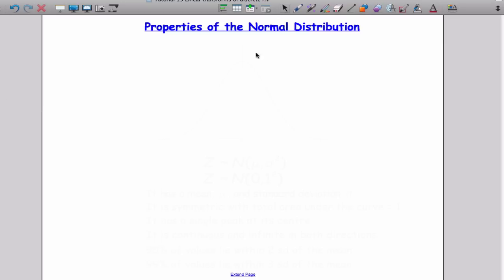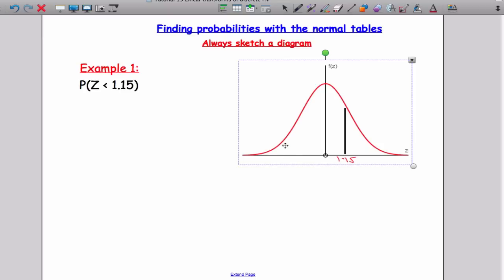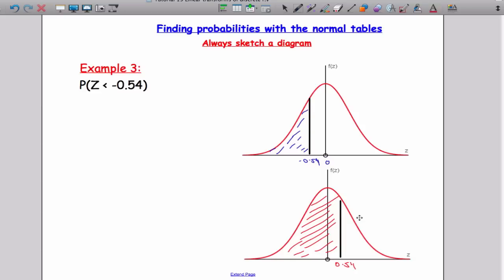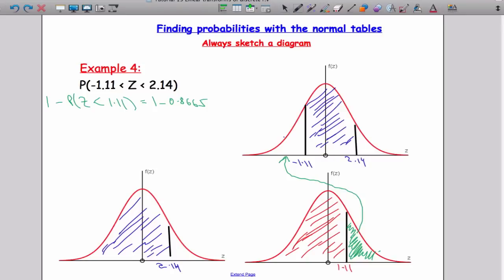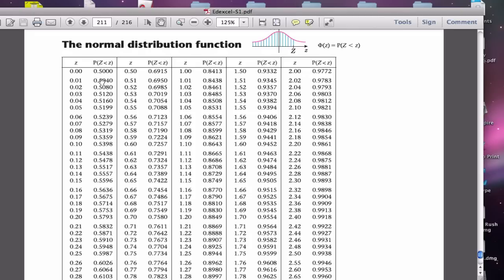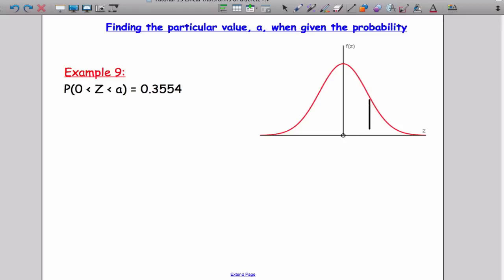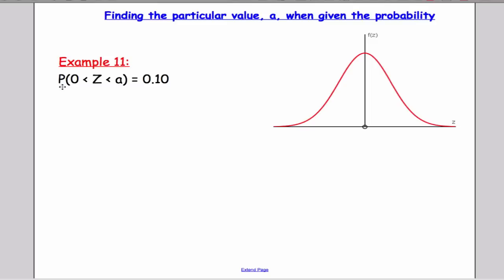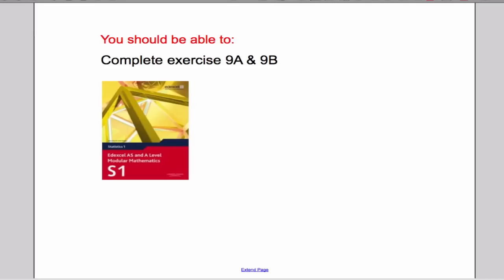Edexcel S1 Tutorial 20 The Normal Distribution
Watch the video and take the required notes. Pause the video when prompted and attempt the questions.